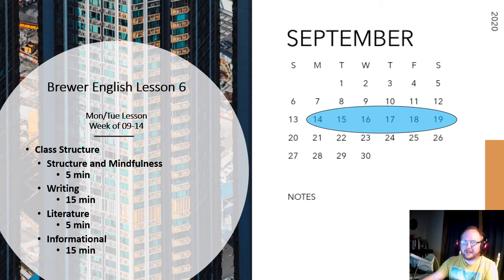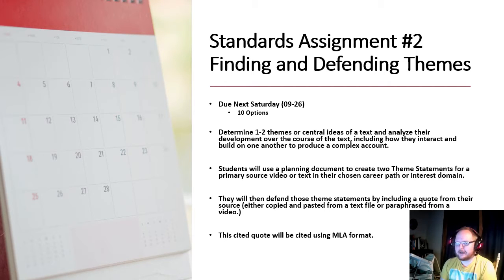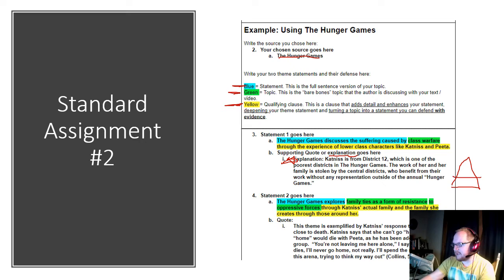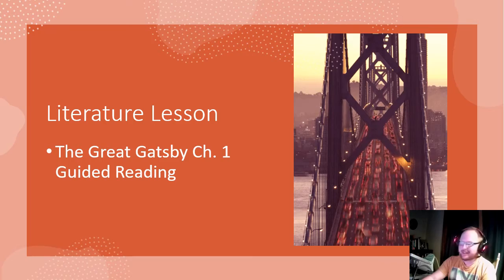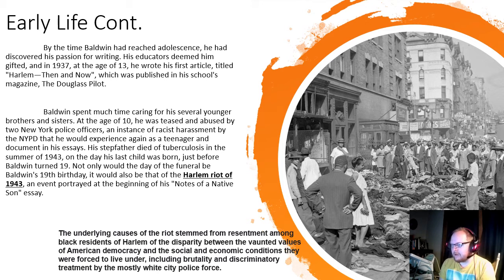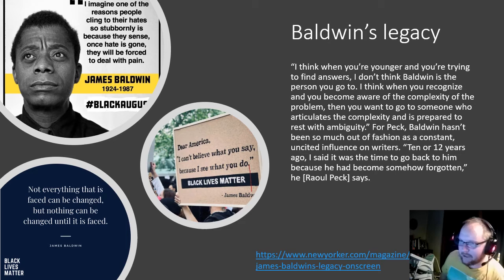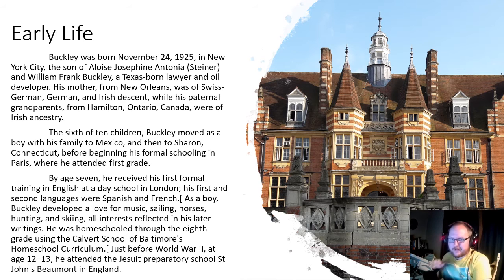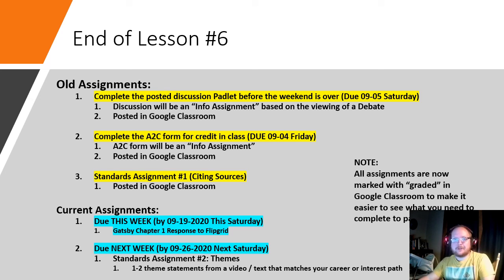Lesson 6 M T Standards Assignment 2 Gatsby Ch 1 discussion in Flipgrid Context of debate